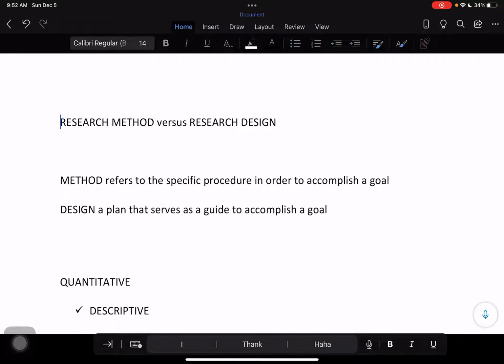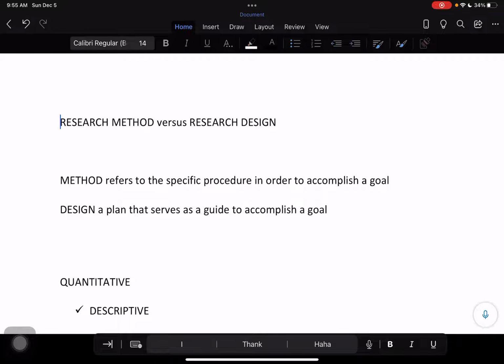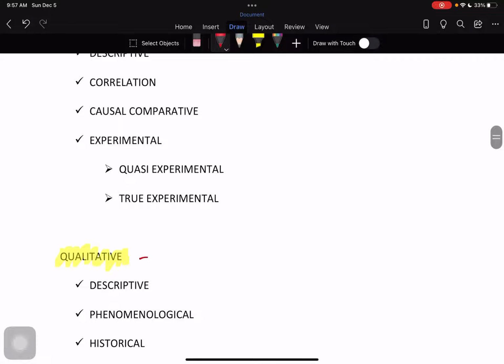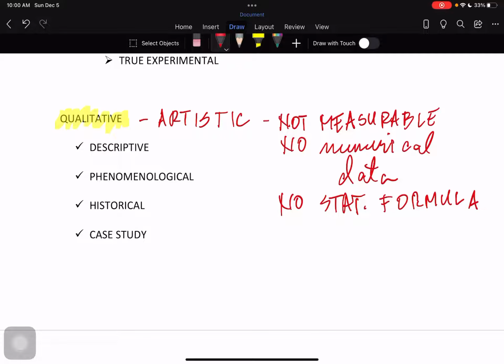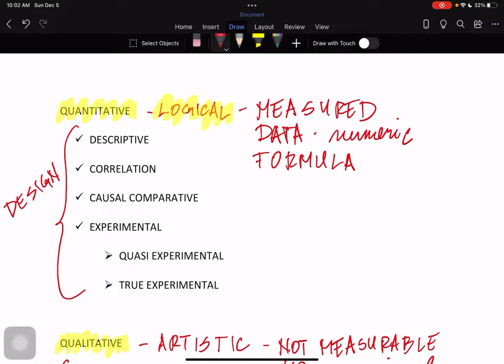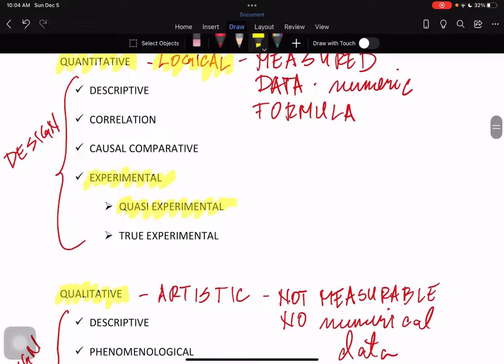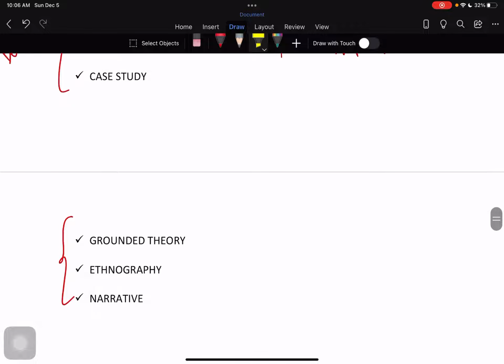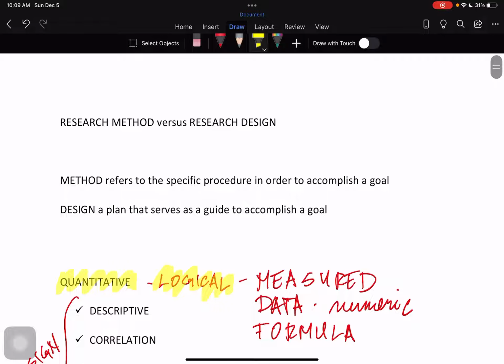RESEARCH METHOD VERSUS DESIGN